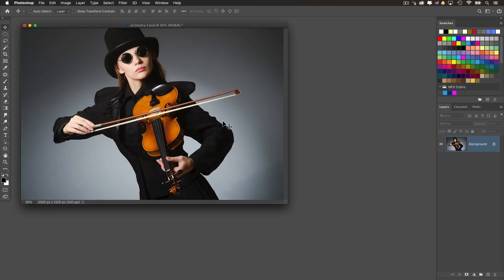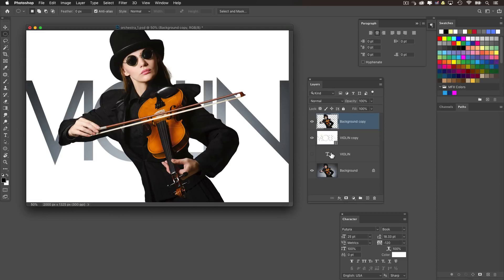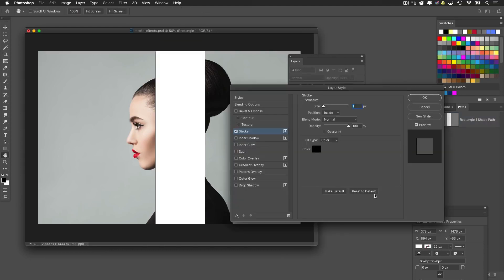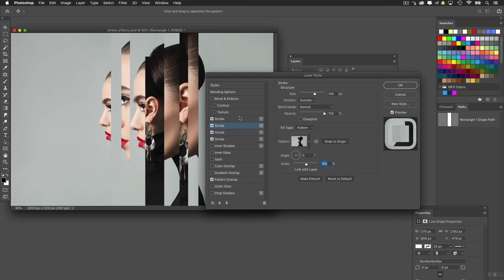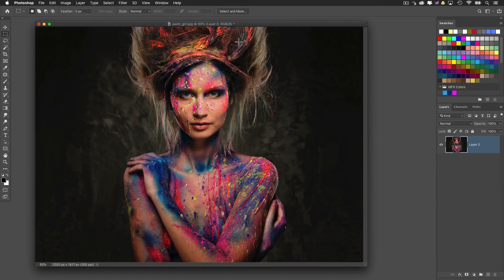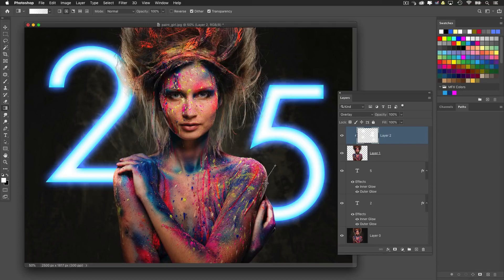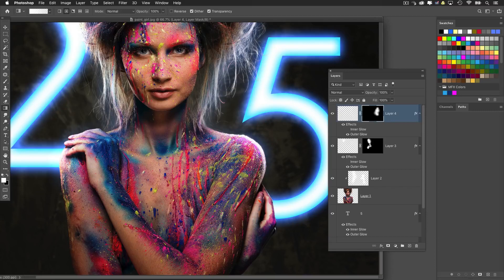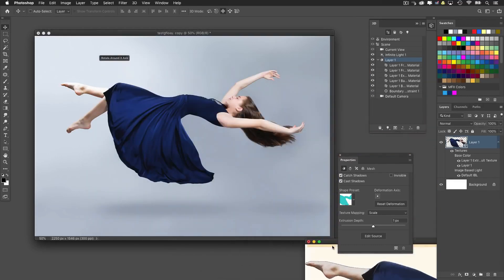Artistically Blend Text with Photos on Photoshop by Corey Barker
Corey is an award-wining designer, an author and Photoshop Educator and is in the Photoshop Hall of Fame. He'll be teaching these sessions:
1. Wordography - Blending Text with Photos
2. More 3D Tricks for Photographers

This Photoshop tutorial shows you how to add type so that it loooks like it’s part of the photo. You will learn several things here including:
How to add type to a photo
- How to sample color
- How to distress type
- how to warp text to fit a shape
- How to use blending modes to add realism
- how to add depth with layer styles